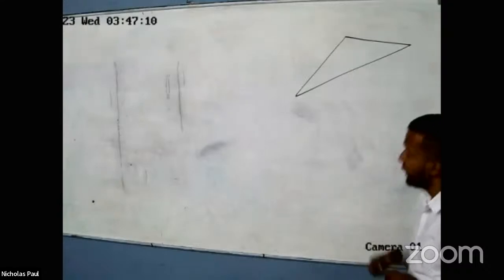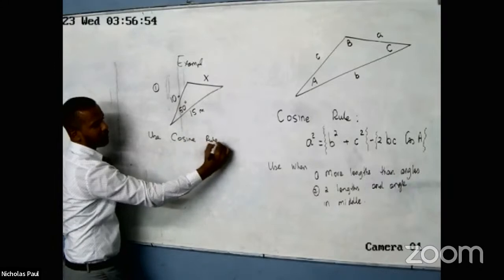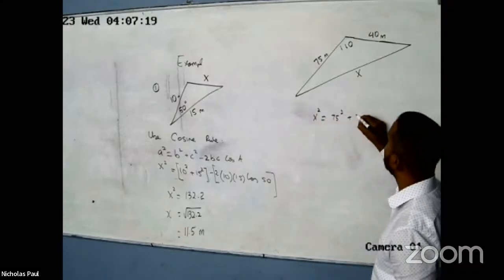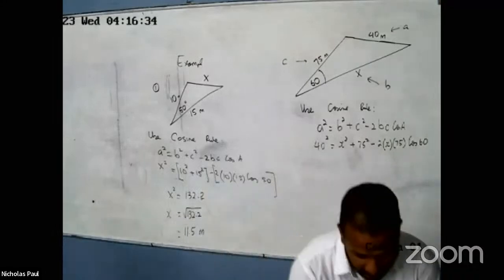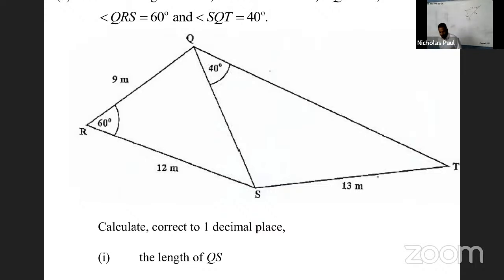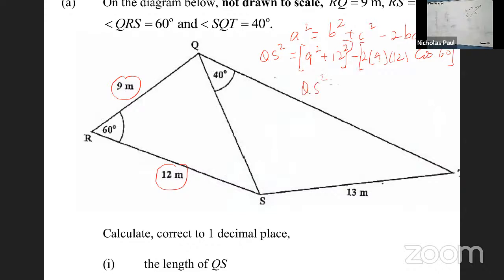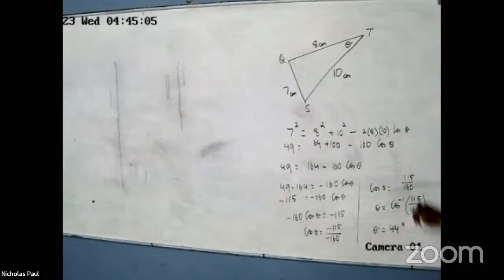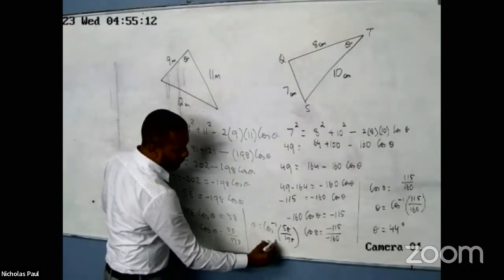CSEC Mathematics - Sine and Cosine Rule